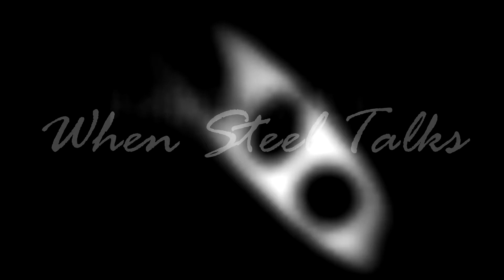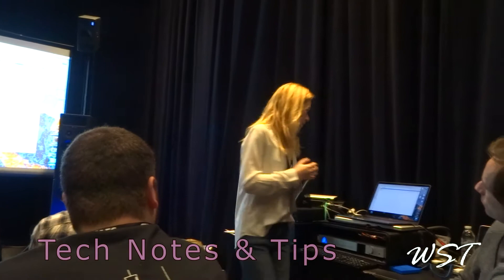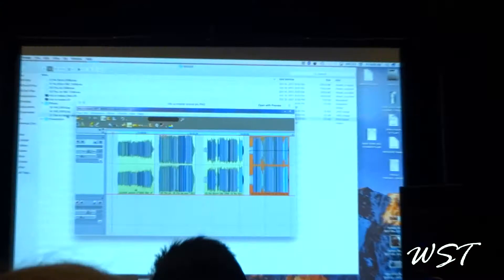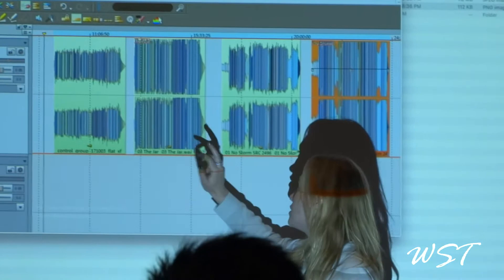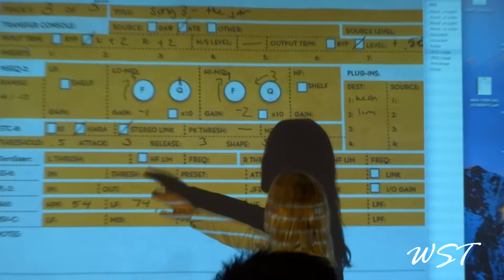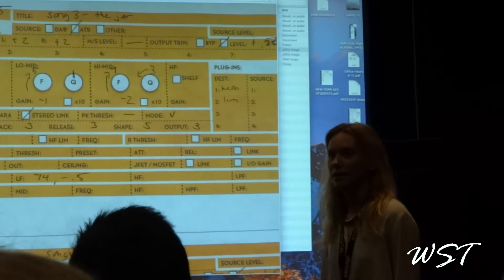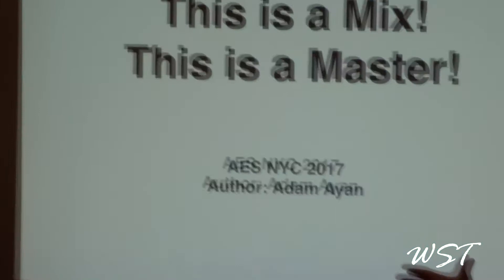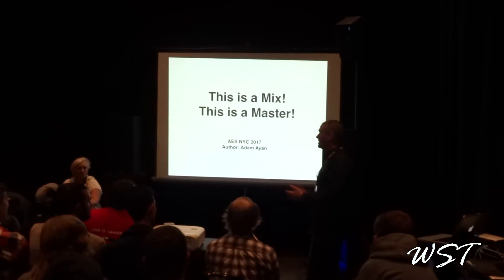Mixing vs Mastering -- ‘This Is a Mix, This Is a Master’ - 143rd AES Convention, New York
Titled “This Is a Mix, This Is a Master,” this session was indeed one of the more intriguing and high-value seminars at the recently-concluded 143rd AES convention in New York. The event brought together students from all over the country. And although labeled a student career event - and targeted towards students and upcoming engineers, the information disseminated was extremely informative with industry-wide benefits and applications.  In addition, panelists shared information that could have a profound impact on the careers of the attendees going forward.

The panel, consisting of three practicing and renowned mastering engineers, led an enlightening, enthusiastic and engaging interactive learning session. They openly shared tips, techniques and concerns based on their years of experience - “off-the-console” mixes with mastered versions, and discussed qualities desirable in mixes that allow the mastering engineer to do the best job possible.

They were all of the opinion that “Most of the music mixes we hear and try to emulate have been professionally mastered. Too many novices try to recreate this “mastered” sound in their mix. This is undesirable and limits what the mastering engineer can do.”

Too often engineers are not fully cognizant of the next stage in the production chain and as a consequence do not understand what the Mastering Engineer would ideally want from a mix to allow them the most freedom to “Master.”

Advice:  As a bit of advice to the mixing engineers, the panelists/mastering engineers stressed and implored them to stick with their mastering engineers for a period of time, so that they can learn from each other and develop a mutually beneficial relationship. This ultimately leads to the mastering engineer being in a better position to deliver a final product that the client is seeking, and will be thrilled with.

Overall, great pointers that producers of large steel orchestra recordings could embrace as best practices to produce a superior product in future.

Moderator:
Ian Corbett, Kansas City Kansas Community College - Kansas City, KS, USA; off-beat-open-hats recording & sound reinforcement

Panelists:
Adam Ayan, Gateway Mastering Studios - Portland, ME, USA
Margaret Luthar, Chicago Mastering Service - Chicago, IL, USA
Mandy Parnell, Black Saloon Studios - London, UK